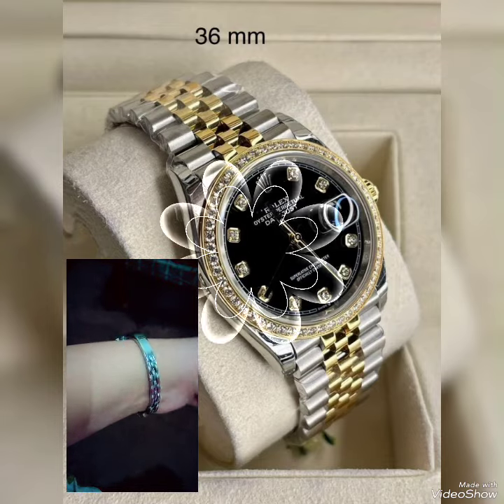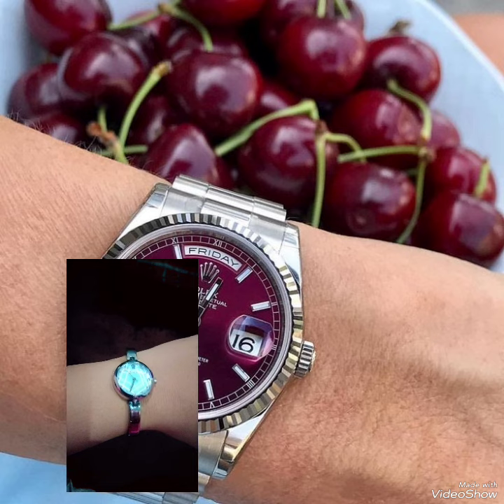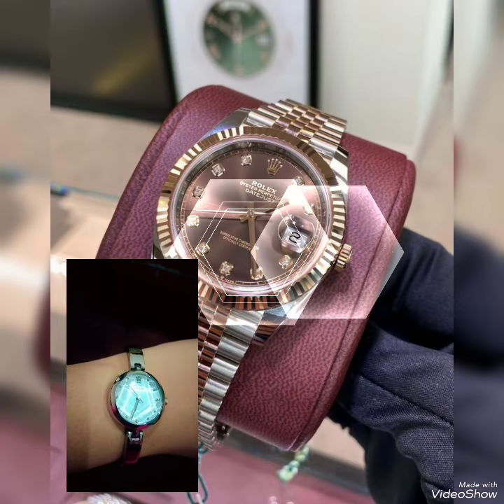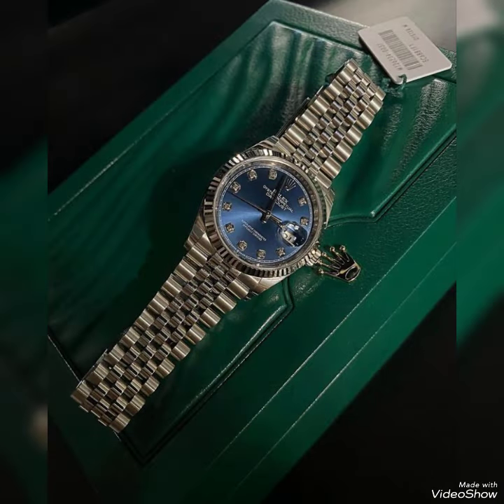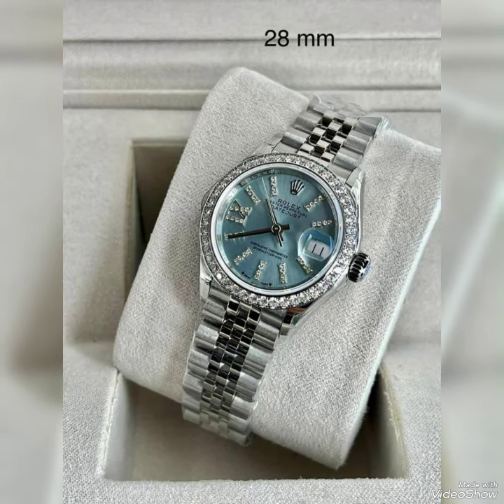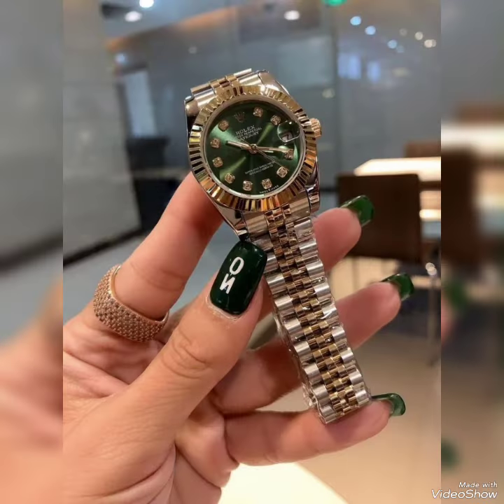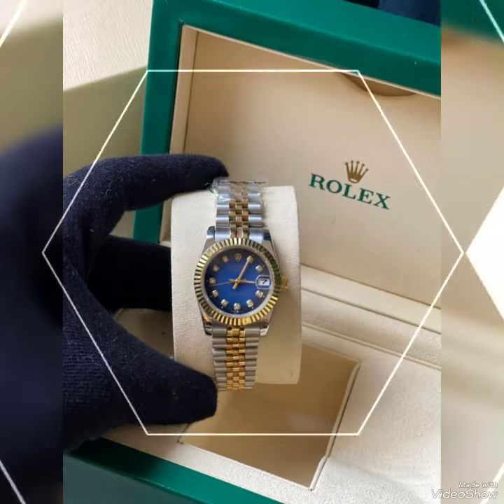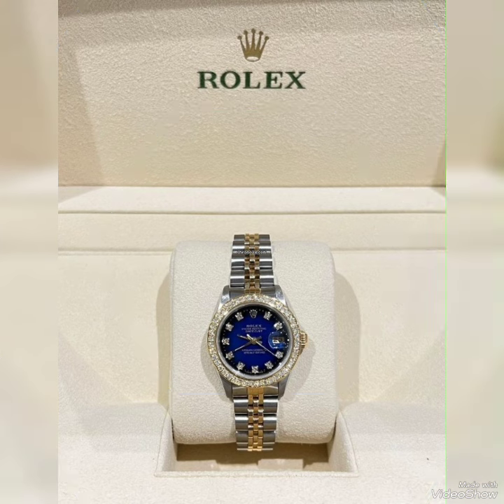luxury watches/ Rolex watches for ladies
All the content is based on information